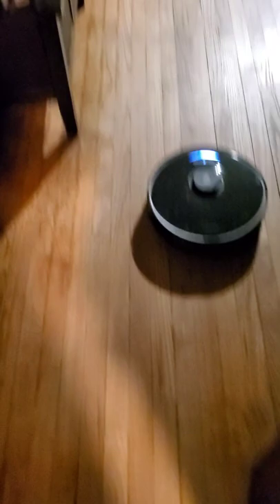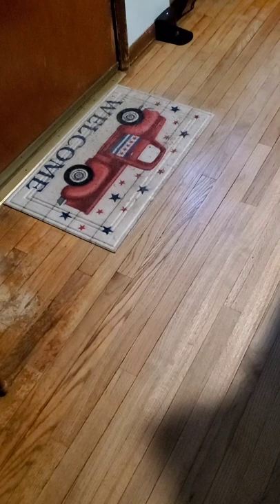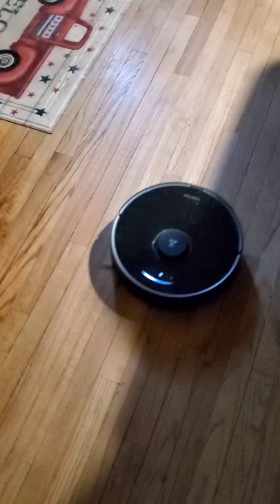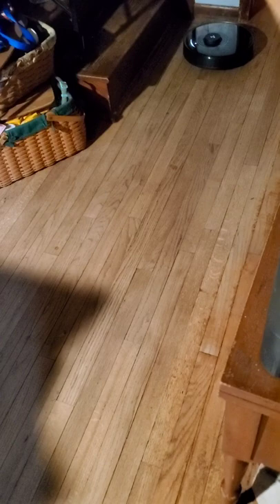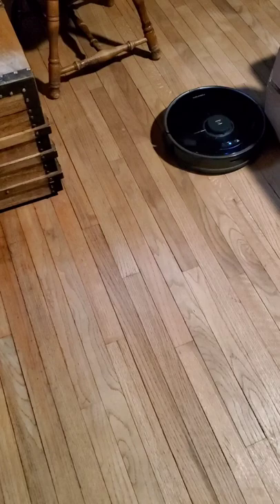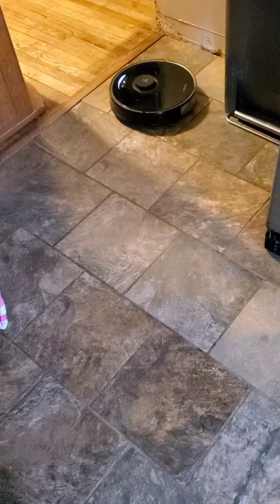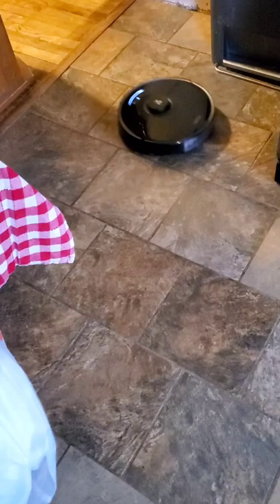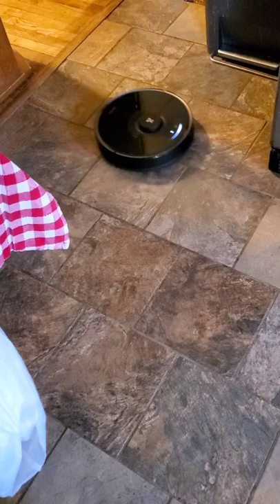Roborock S7 Vacuum Cleaner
I got a Roborock S7 vacuum cleaner for Christmas from my husband. I was using a Rainbow vacuum cleaner and loved it. So it was hard at first to truly trust this robot to clean my floors but let me tell you. I'm in love this lady is my new best friend. She is amazing every morning she sets off at the same time I  programmed her too and she cleans all the floors in every room with ease.